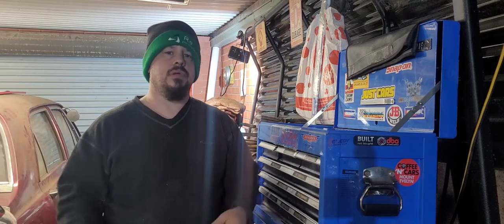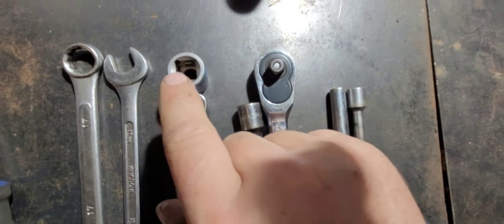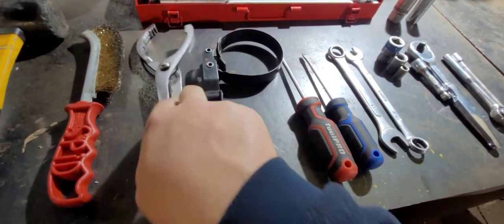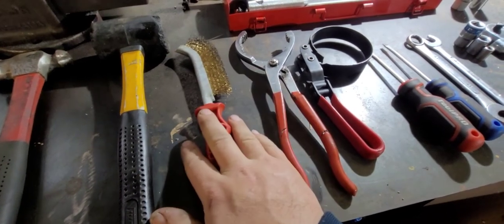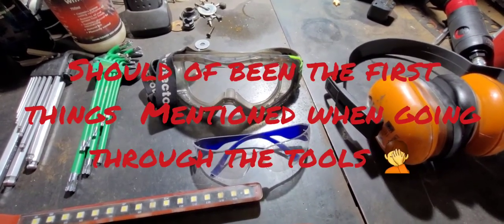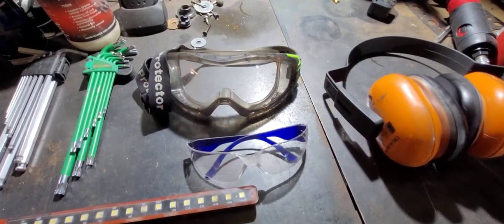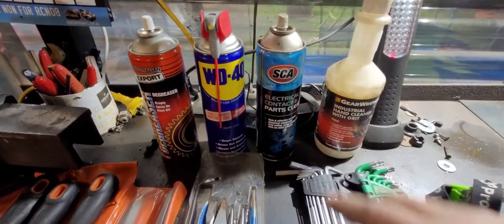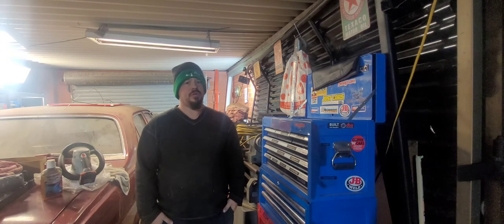budget Mechanics tool kit for the Beginner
G'day everyone hopefully this video will give you budding mechanics out there a few ideas on putting together a budget tool kit as always thanks for watching and don't forget to like, share and subscribe 👍 🍻🇦🇺